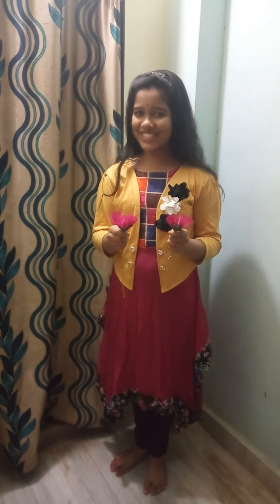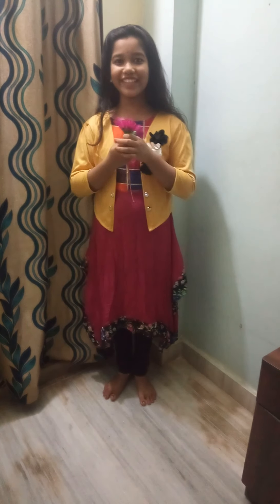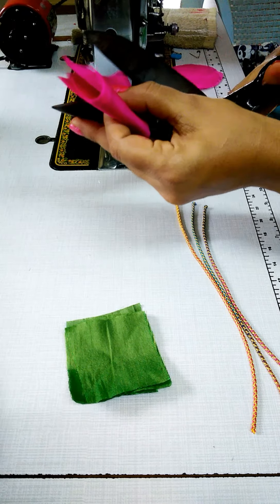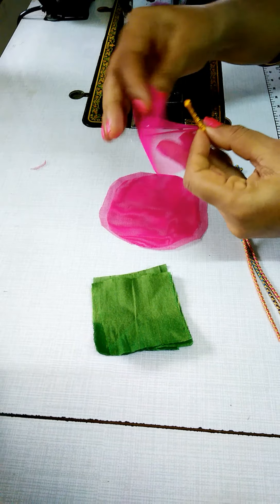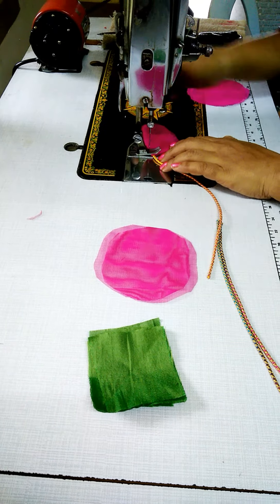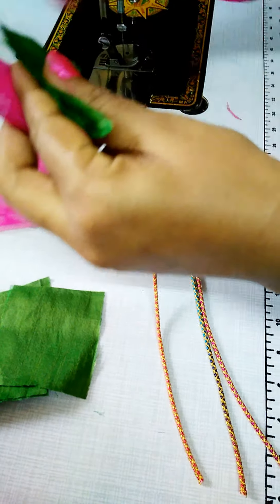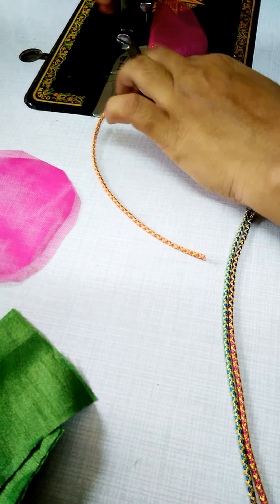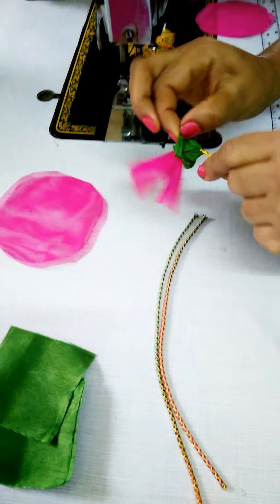Beautiful pink Lilli's stitching (అందమైన పింక్ లిల్లీ మొగ్గలు కుట్టడం)